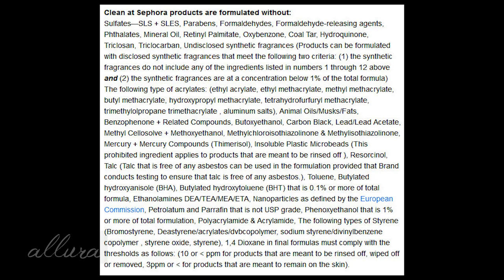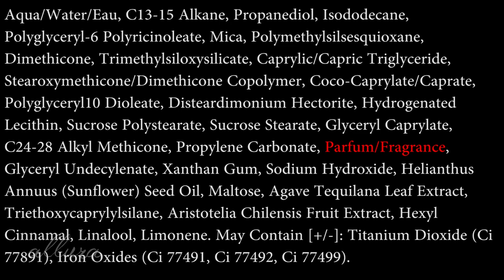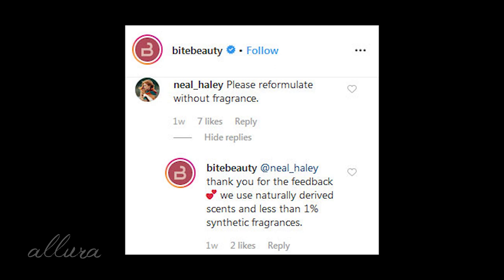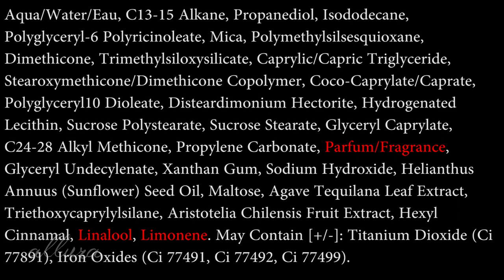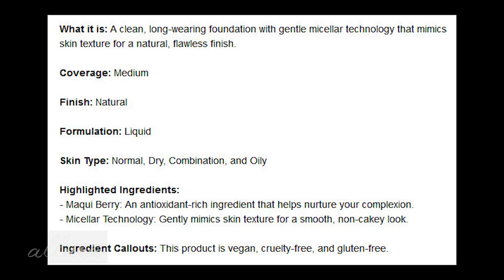Know BEFORE You Buy: BITE Beauty MICELLAR FOUNDATION & A Better Alternative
This foundation isn't "clean" like marketed. Watch till the end for a recommendation for a better alternative foundation!

*My lip color in Make It Happen